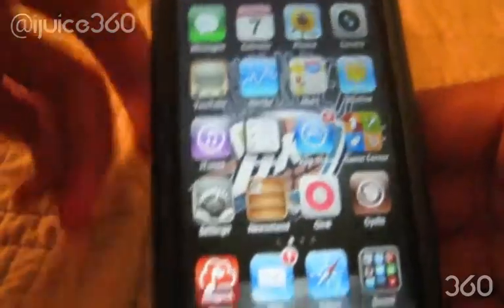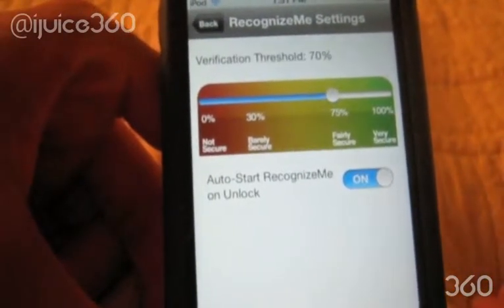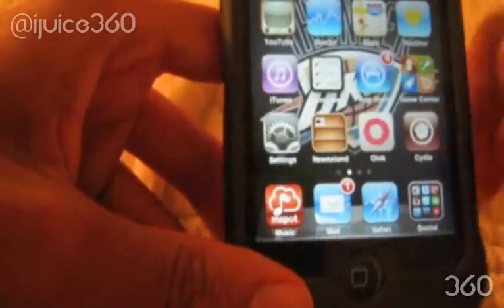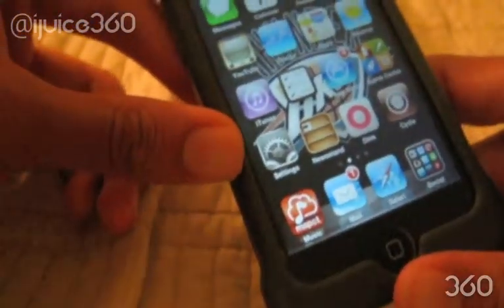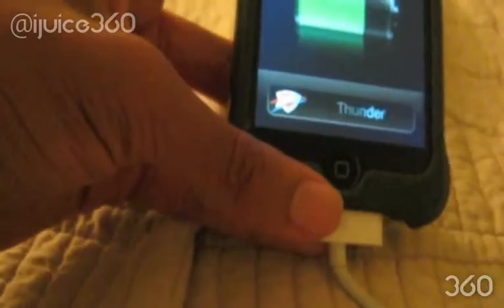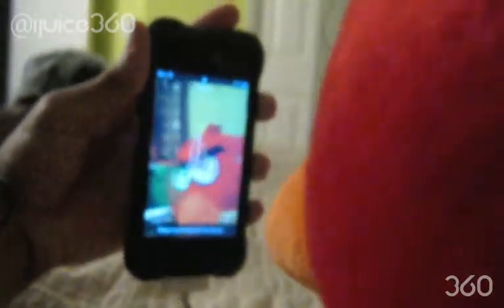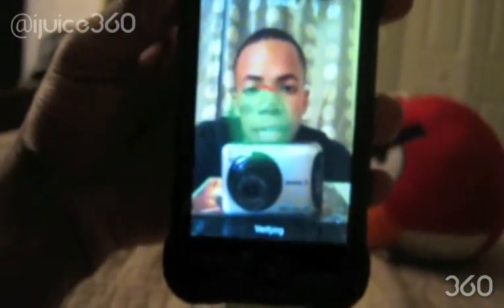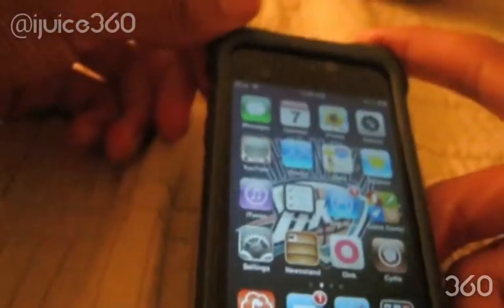App-of-The-Week: 3/7/12- RecognizeMe (Face Recognition on iOS)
Follow iJuice360 on Twitter- @iJuice360